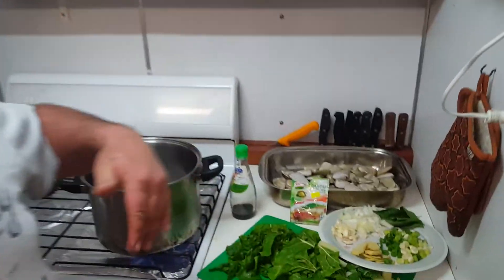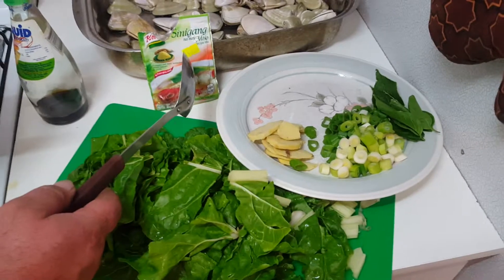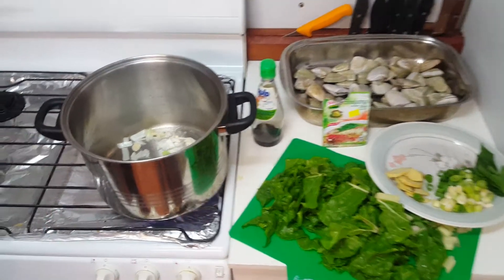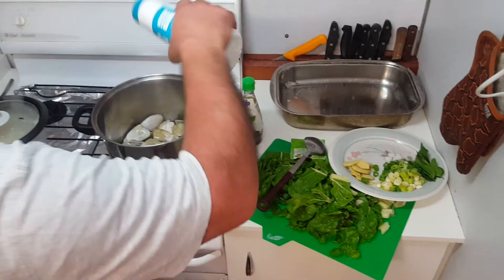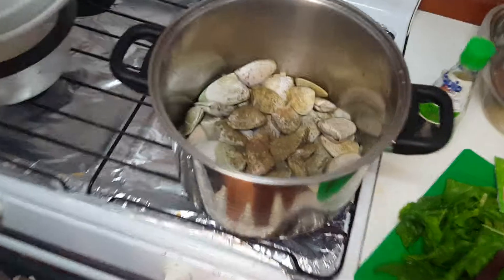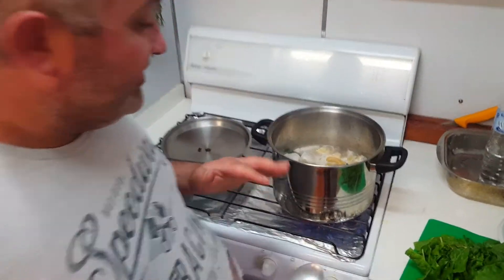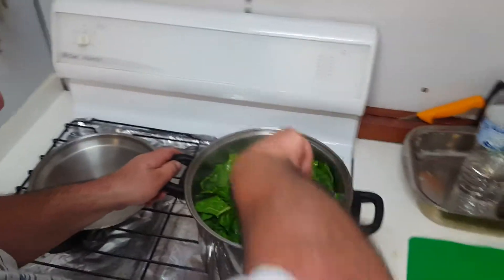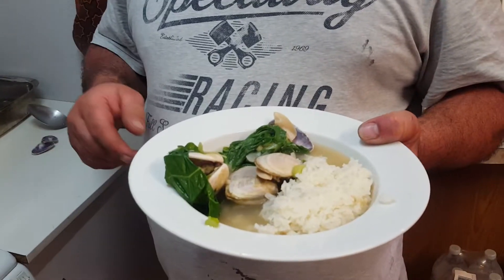Clam Soup - Filipino Style